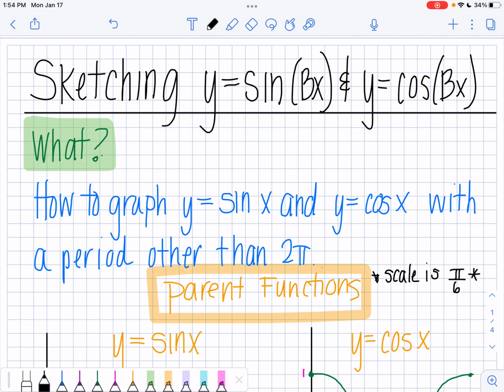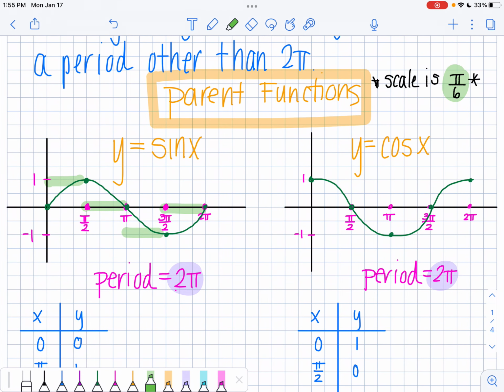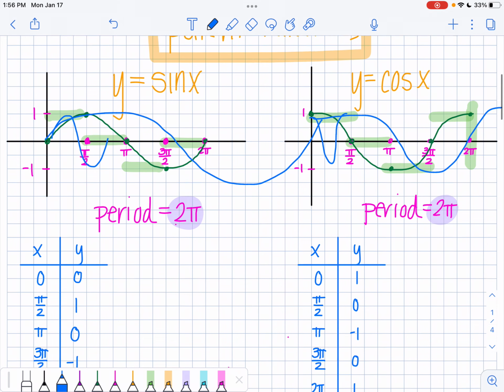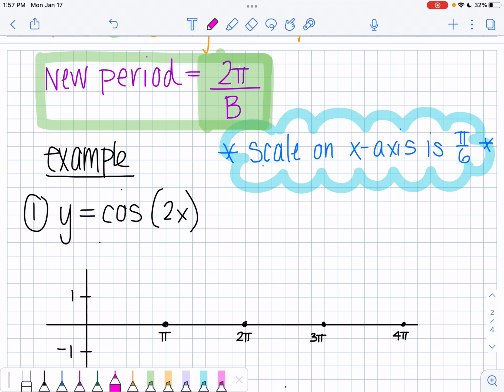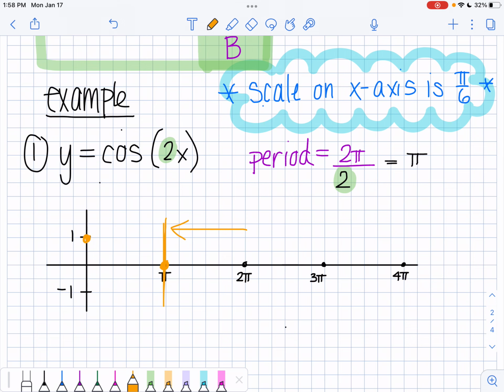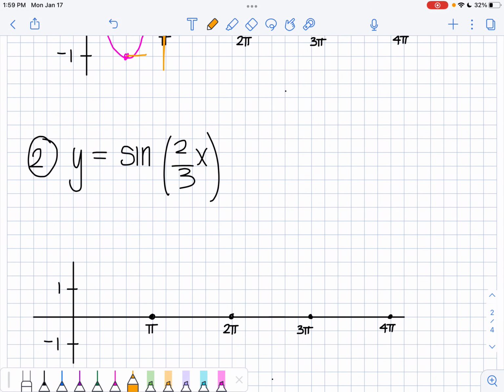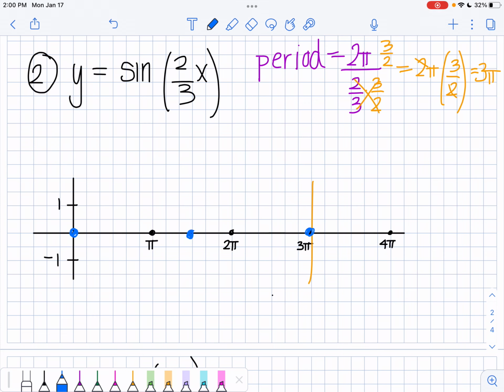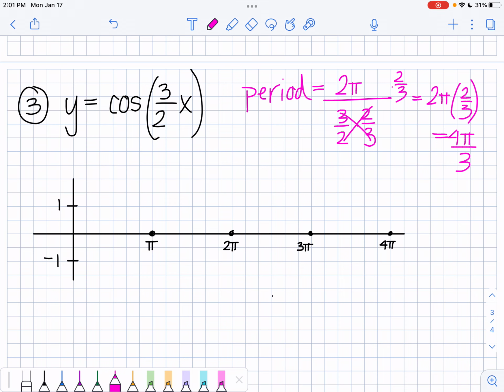Graphing y = sin(Bx) and y = cos (Bx) | StraightMath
In this video you will learn how to graph sine and cosine functions with a period other than 2𝛑, and have the general equation y = sin (Bx) and y = cos (Bx).